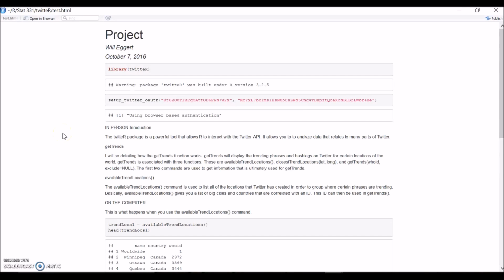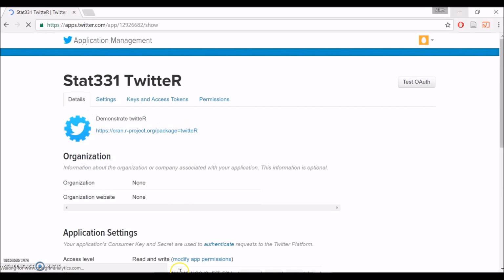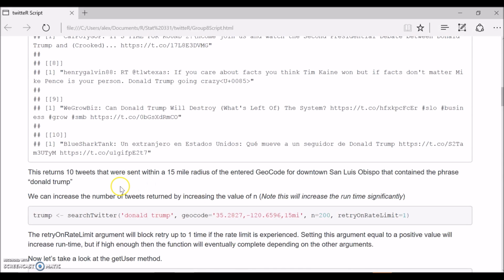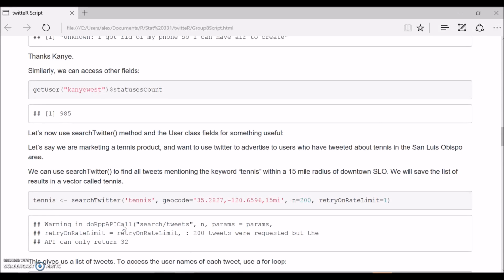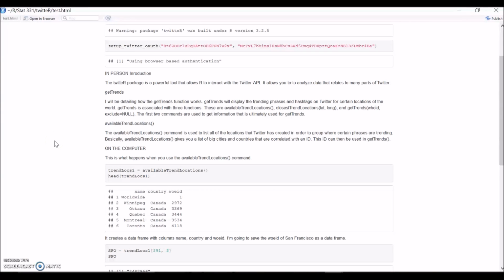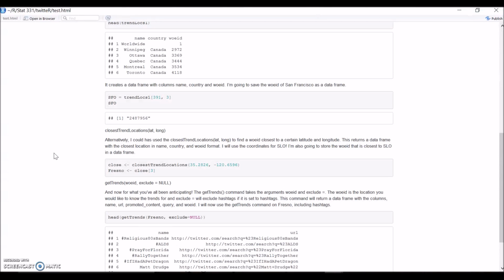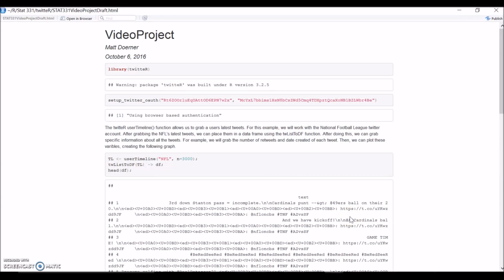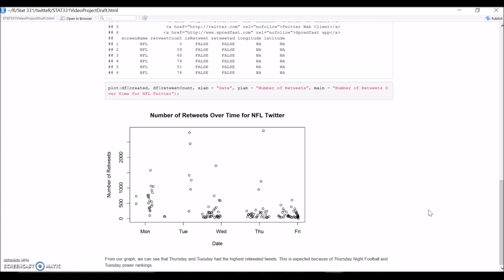twitteR package demonstration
A 5 minute demonstration on some of the capabilities of the twitteR API for Stat 331 at Cal Poly.